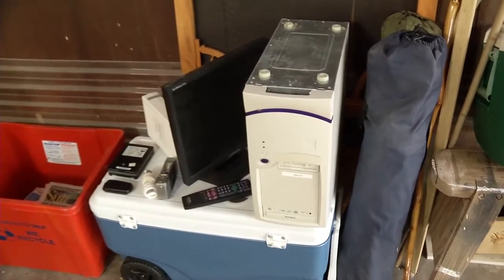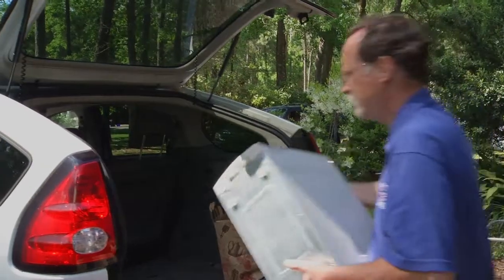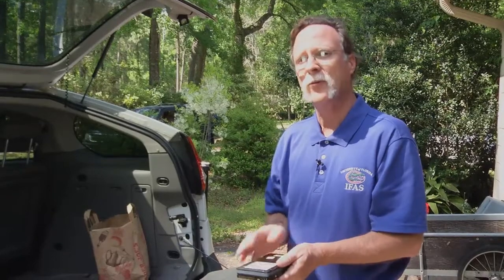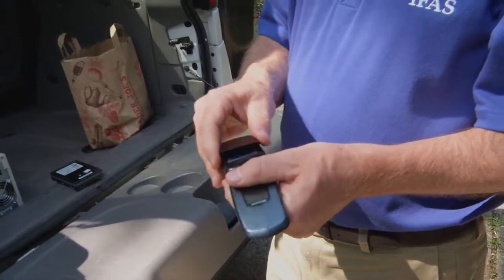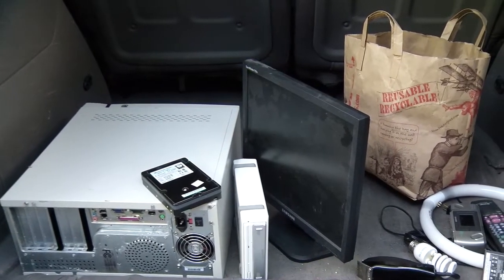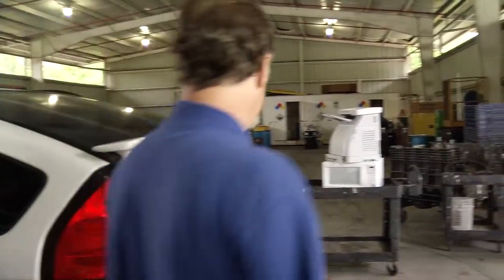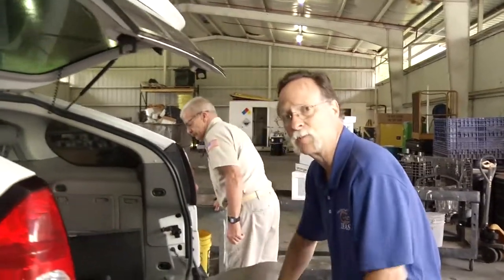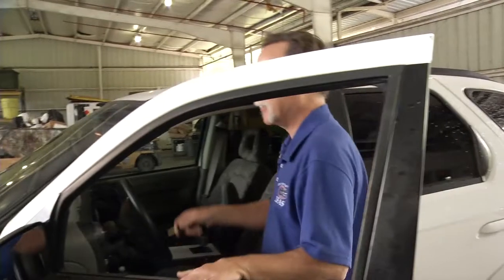What is eCycling?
UF/IFAS Sustainability Expert Dr. Wendell Porter offers a solution to old electronics that no longer work - recycling them.